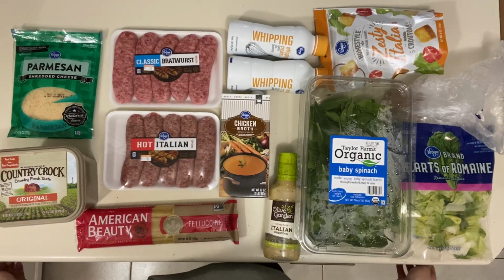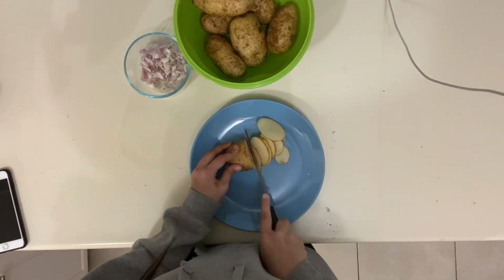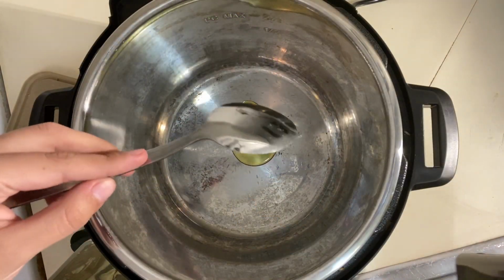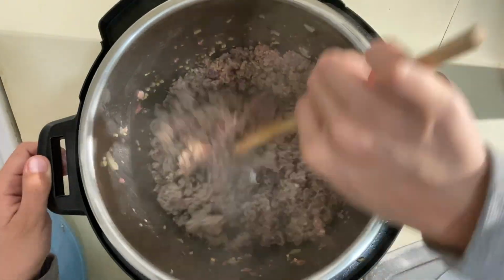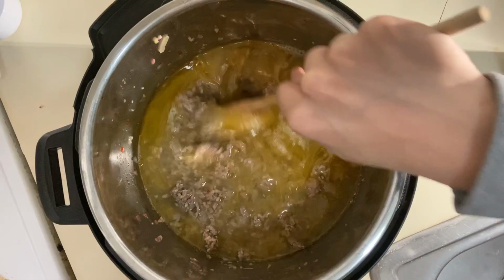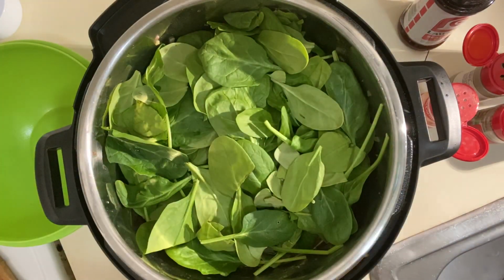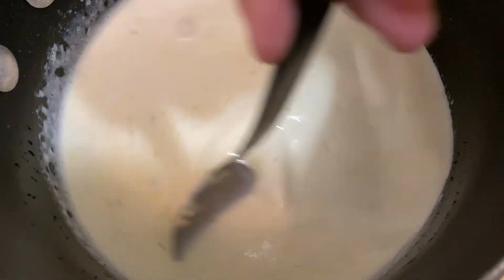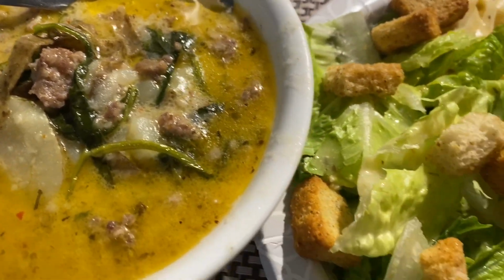OLIVE GARDEN COOK WITH ME | FETTUCCINE ALFREDO, ZUPPA TOSCANA, AND SALAD